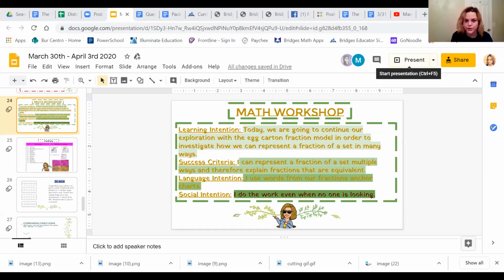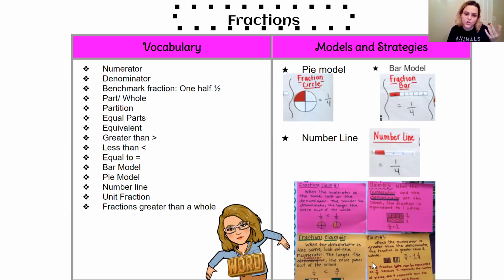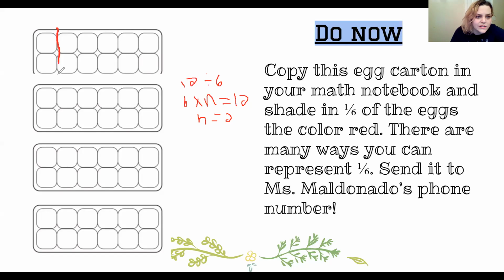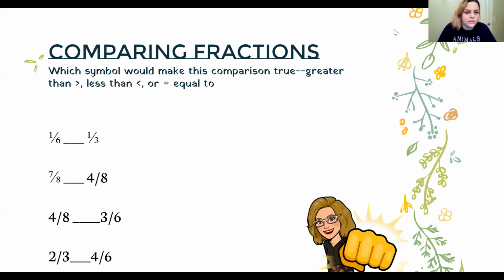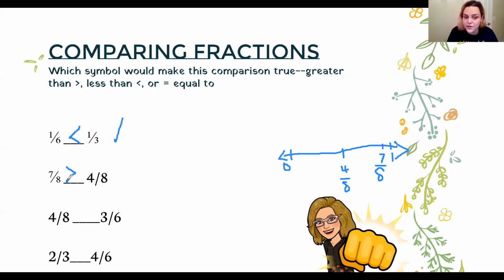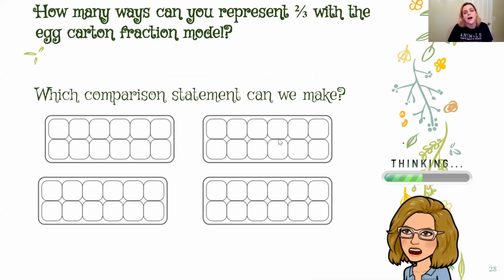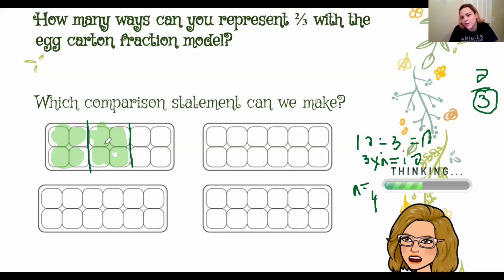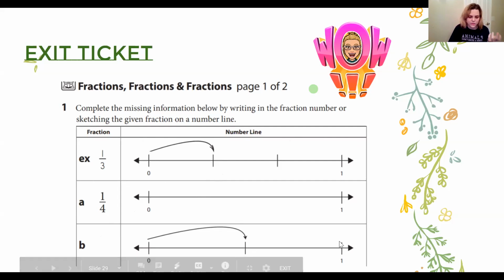March 31st: Exploring Egg Carton Fractions